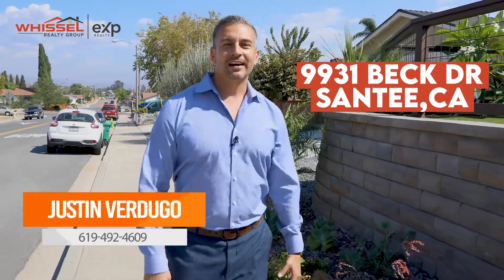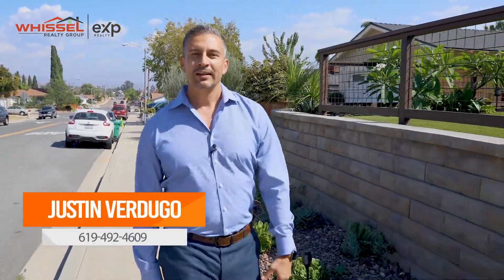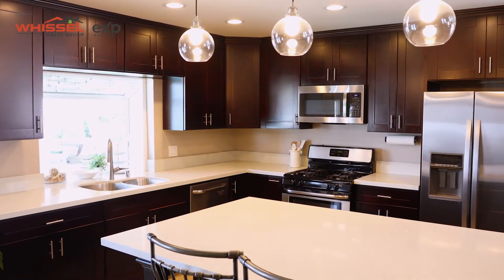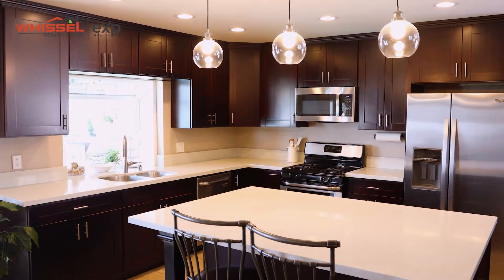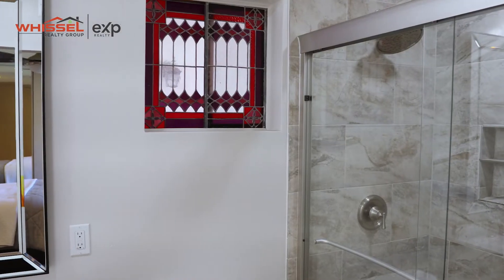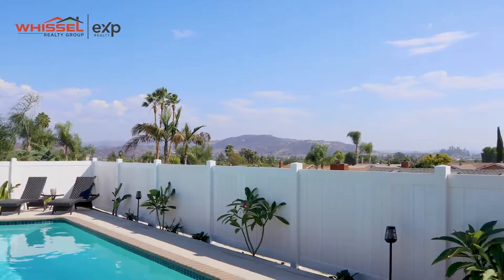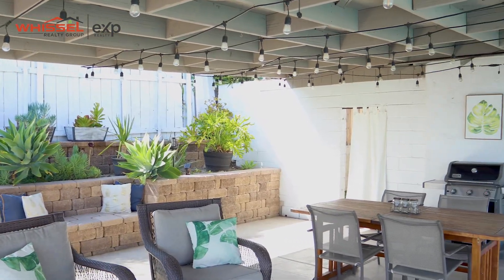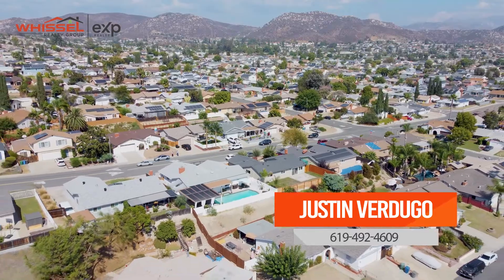The Perfect Home for Entertaining for Sale @ 9931 Beck Drive Santee CA 92071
There's a lot to see inside this appealing 4 bed, 2 bath home, located in the Magnolia Terrace area of Santee, but the yard and front porch make a case for staying outdoors for a while.

Perfect for entertaining and family get-togethers, the future residents of this home can enjoy the solar-heated pool or jacuzzi in this private and spacious backyard.

The breezy front porch is also a nice spot for relaxing with family or neighbors. This gorgeous home has stylish lighting, neutral colors, and an open floor plan. The spacious and newly updated kitchen has an open concept with a kitchen island, beautiful cabinetry, granite countertops, and new appliances. It is definitely a kitchen you would enjoy cooking in. The newly updated primary bedroom is conveniently located on the main floor.
Listed By: Justin Verdugo & Jen DiJulio

Kyle Whissel
eXp Realty of California, Inc. - DRE# 01878277
3180 University Ave, Suite 600